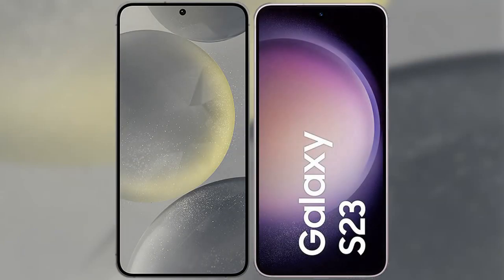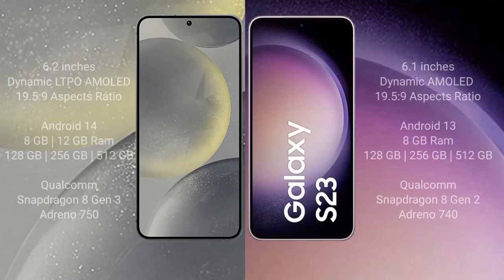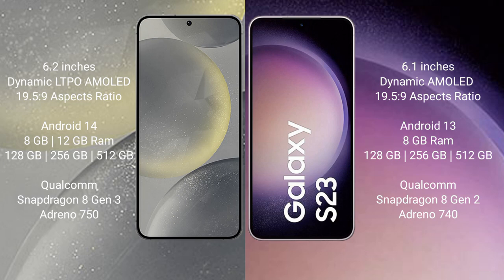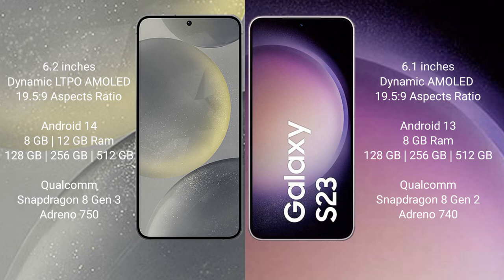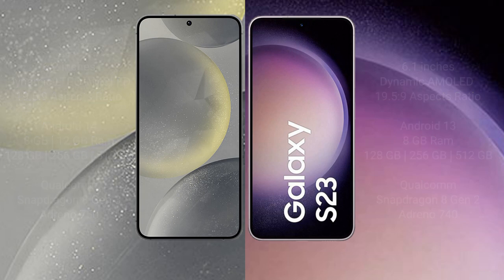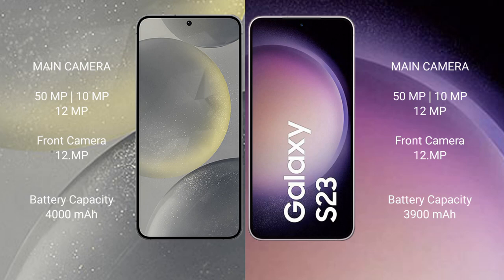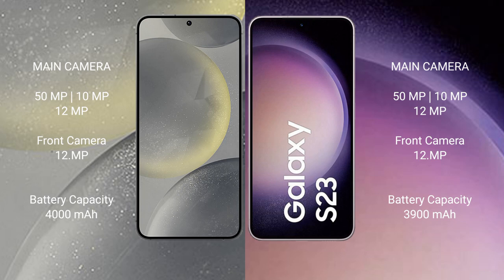Samsung Galaxy S24 vs Samsung Galaxy S23 Review